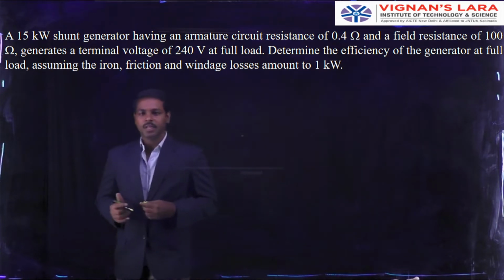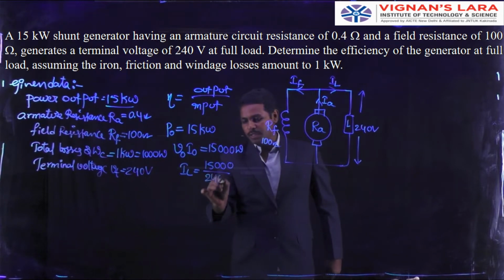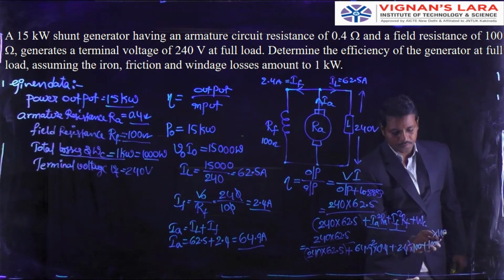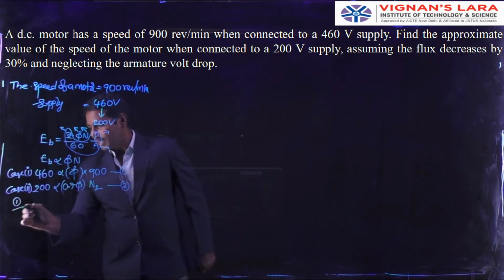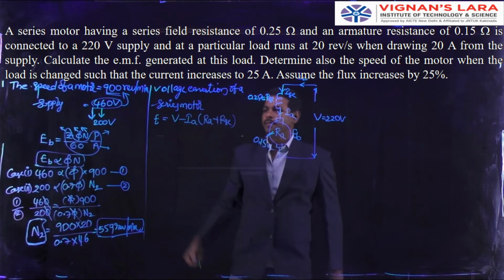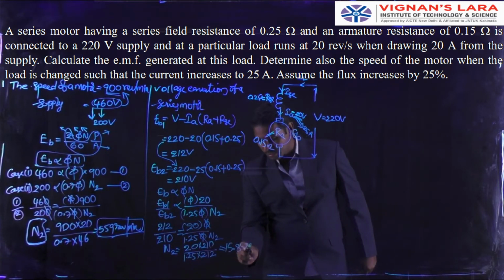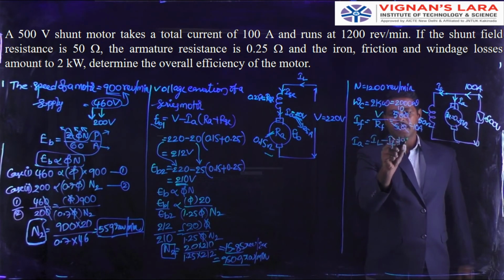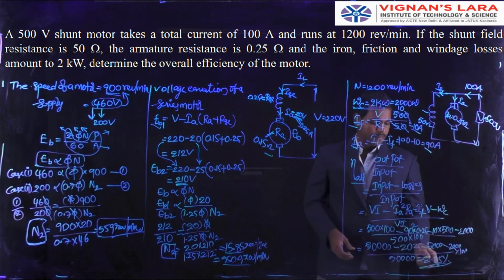problems on DC motor